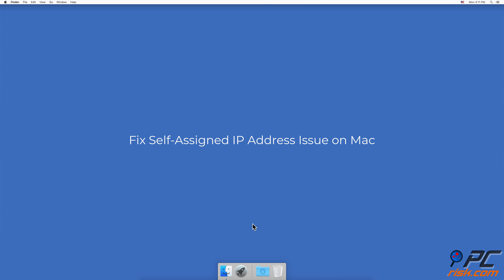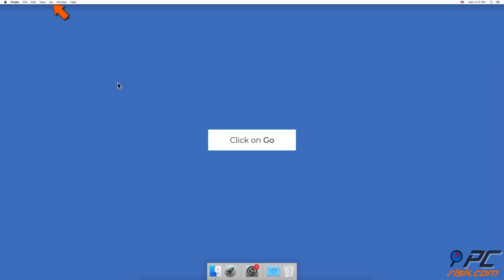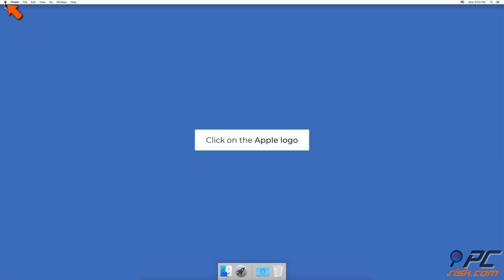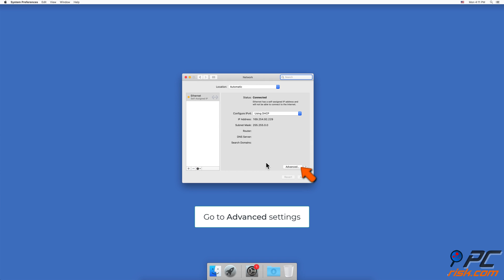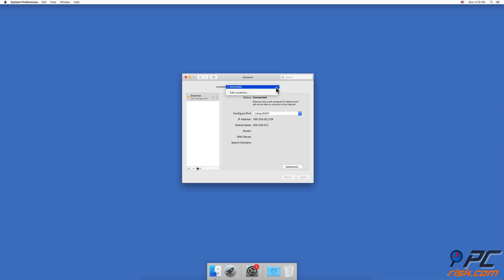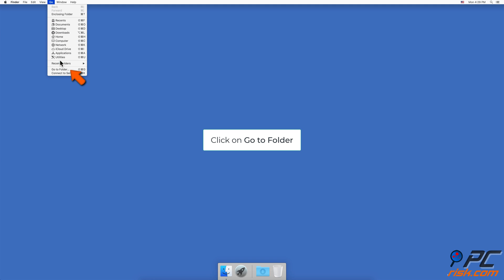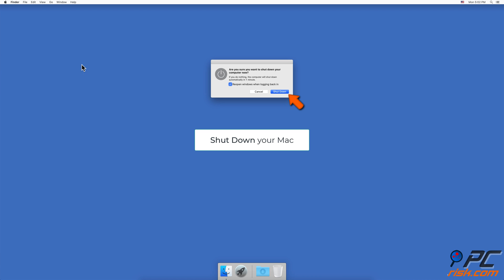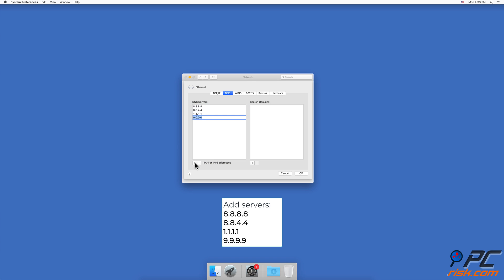How to fix issue - Self-Assigned IP address Mac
Video showing how to fix issue - Self-Assigned IP address Mac